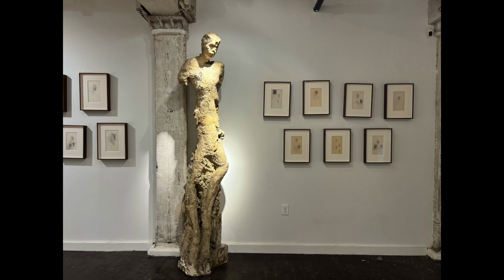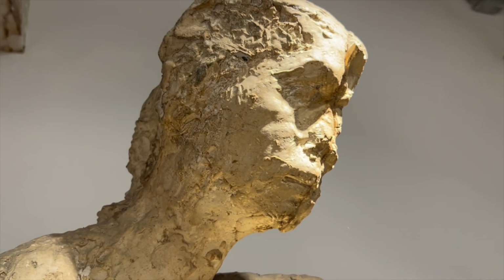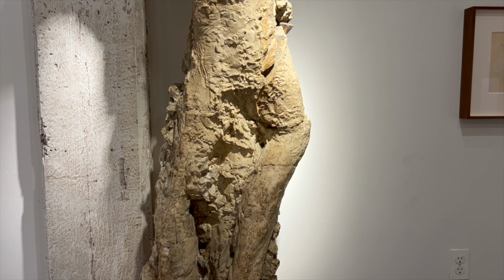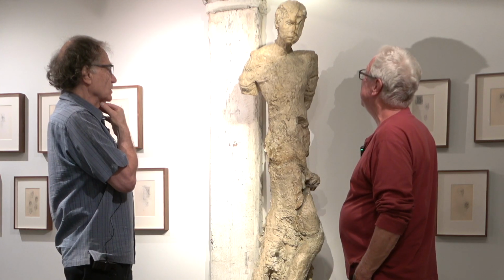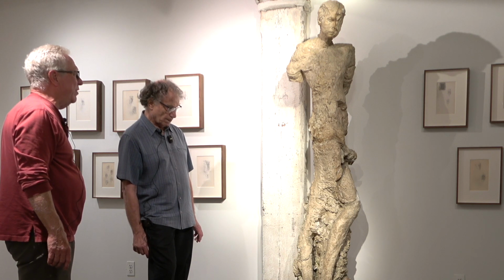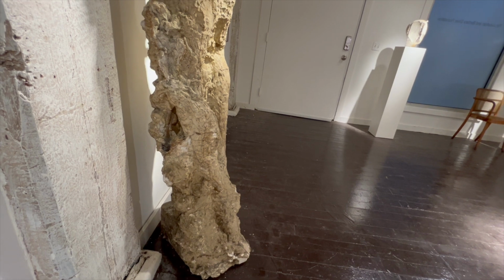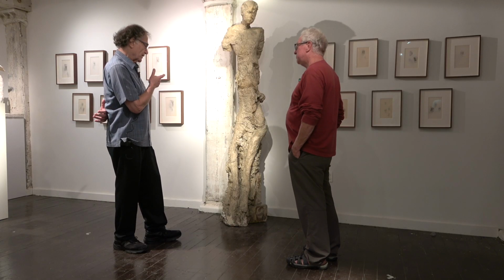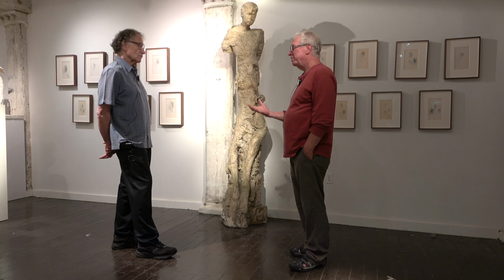Jonathan Silver's 'Birth of Venus' with Robert Taplin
Michael Brenson, Artistic Director of the Foundation, and Robert Taplin, sculptor and critic, discuss Jonathan Silver’s 1986 sculpture, ‘Birth of Venus.’ Video and editing: Rachael Bohlander.